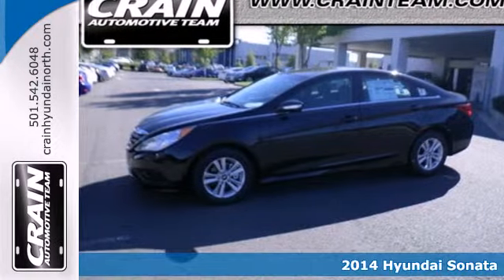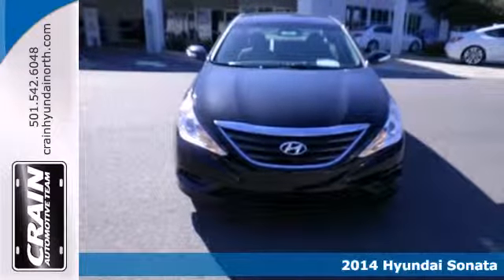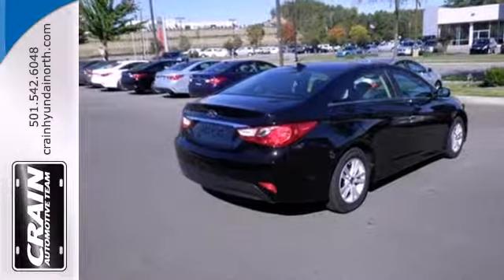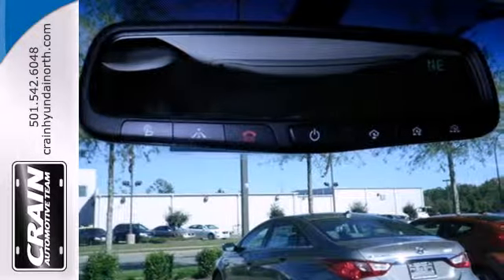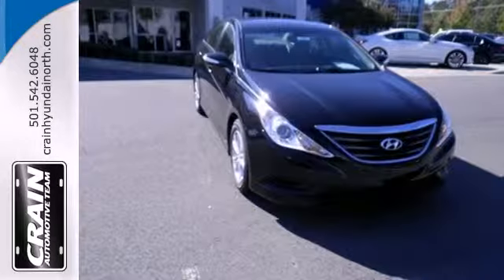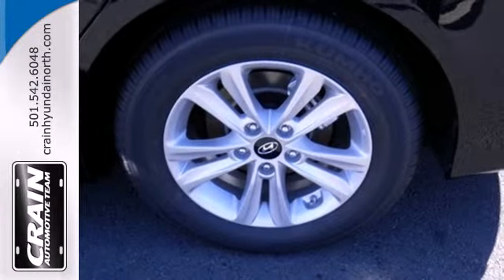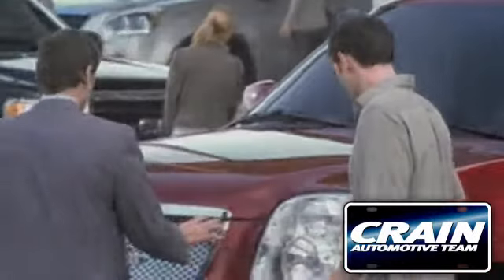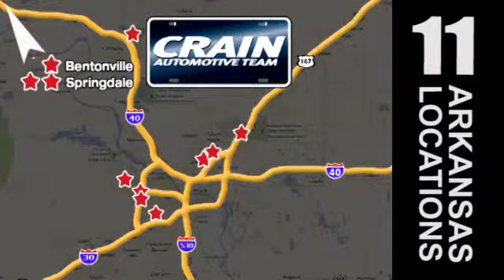2014 Hyundai Sonata North Little Rock AR Jacksonville, AR 4HS1586 - SOLD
Year: 2014
Make: Hyundai
Model: Sonata
Trim: Sedan
Engine: Regular Unleaded I-4
Transmission: Automatic
Color: Phantom Black Metallic
Interior: Gray
Stock #: 4HS1586

Address:
5660 Warden Rd